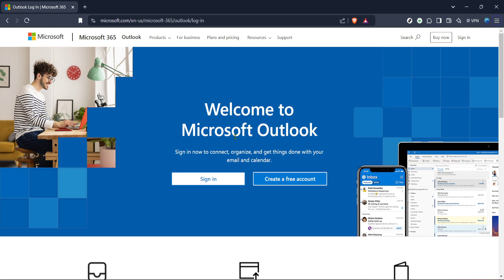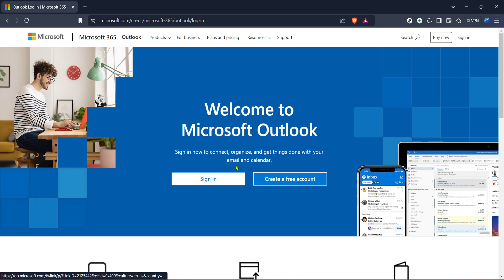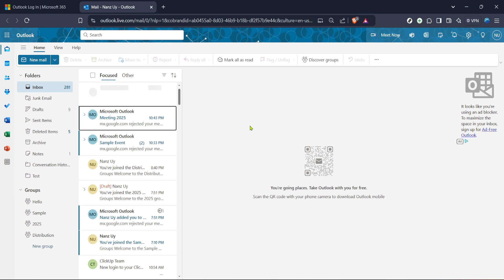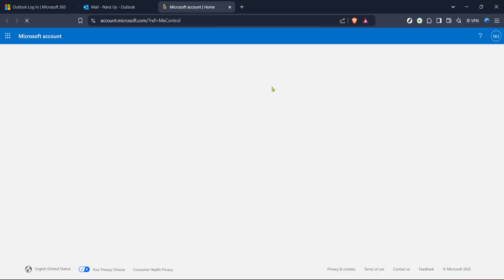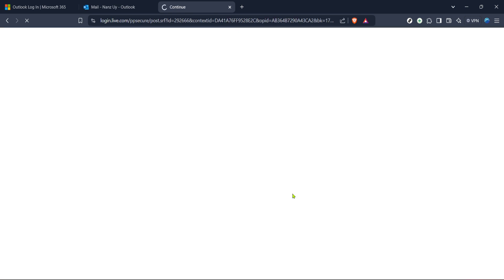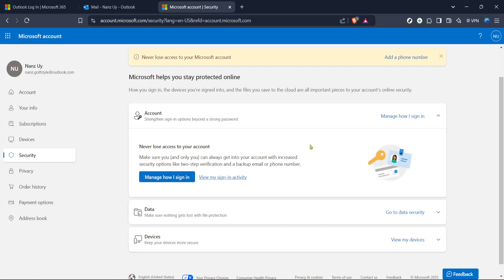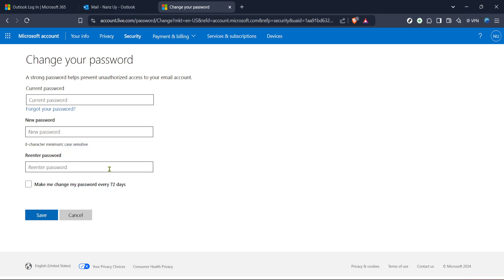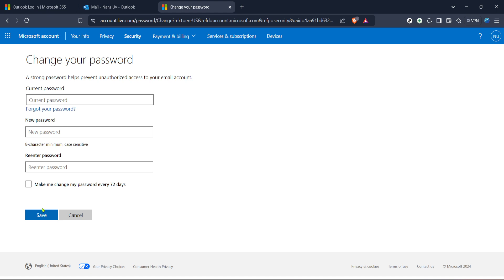How to Find Outlook Password (Full 2025 Guide)